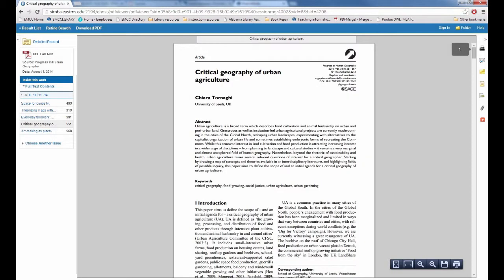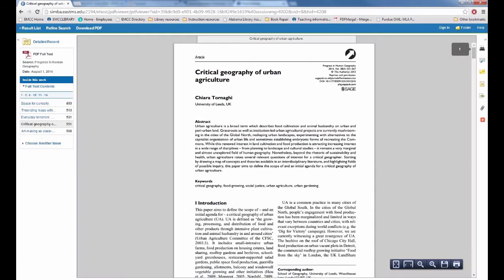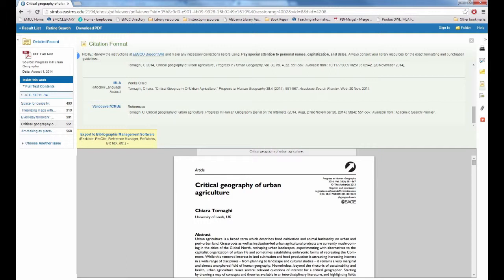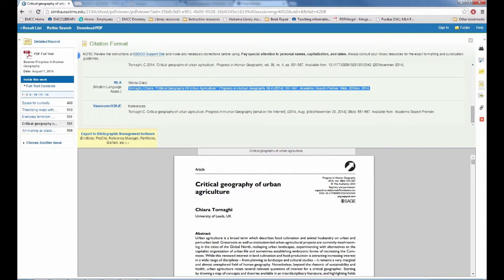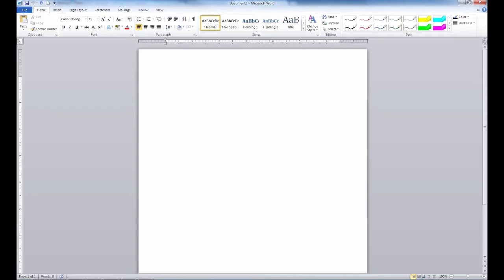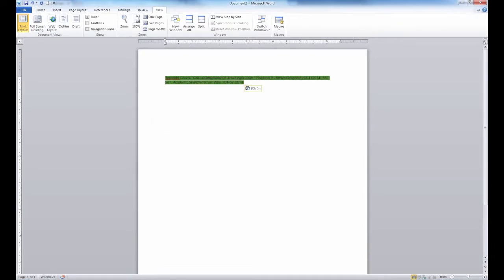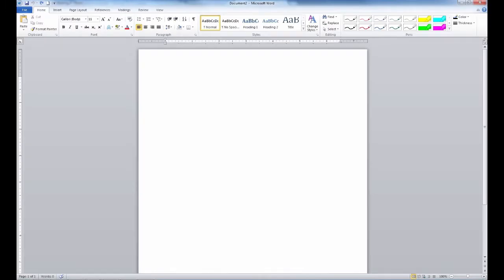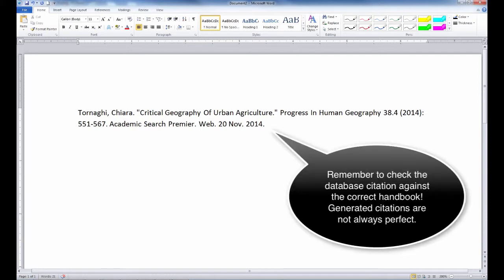Copying text from the web without formatting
This video will show you how to copy text from the web and paste it into a Word document without bringing in any formatting. Created by East Mississippi Community College Libraries.